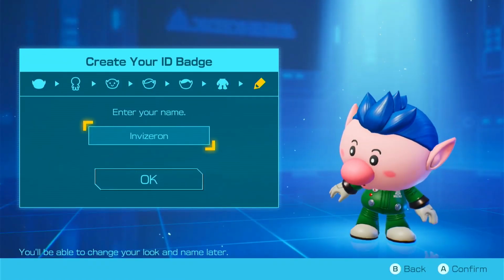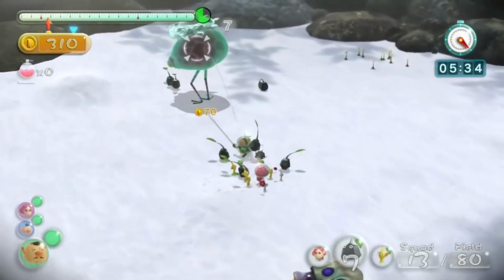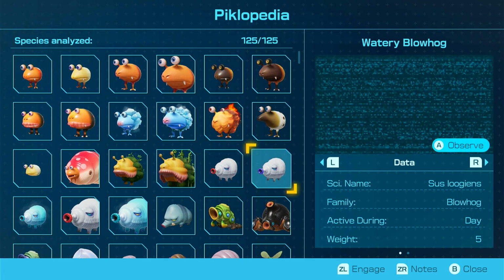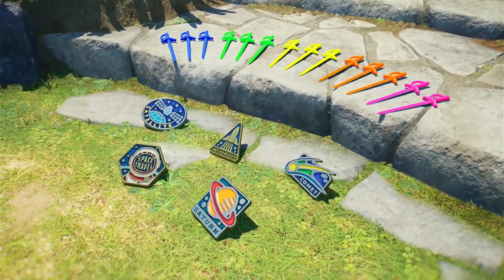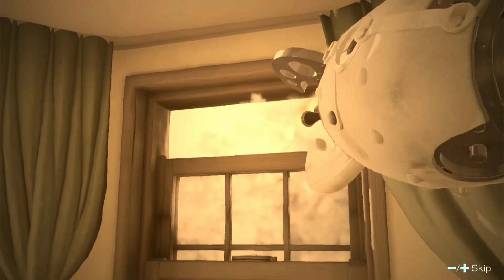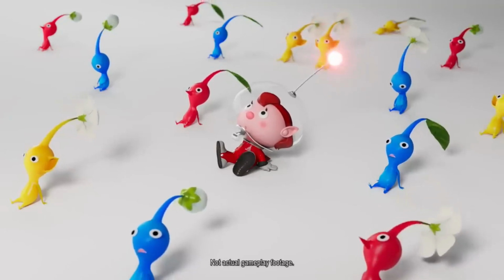Why Pikmin 4 is a Masterpiece and my GOTY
This video is my little review of Pikmin 4 and how I believe it is an amazing game that could win Game of the Year, and other awards.